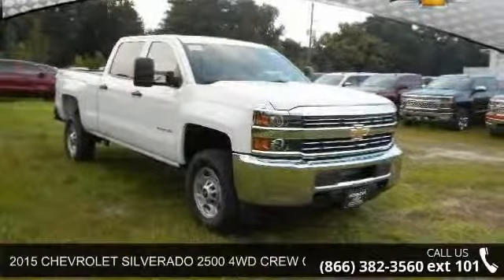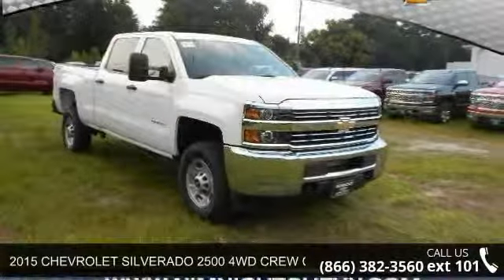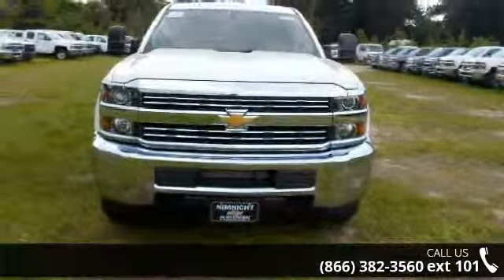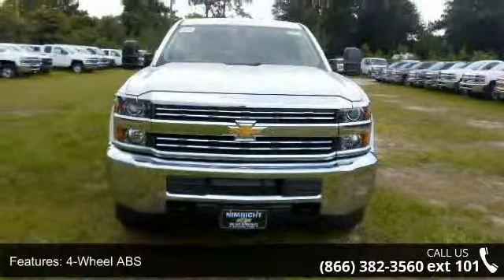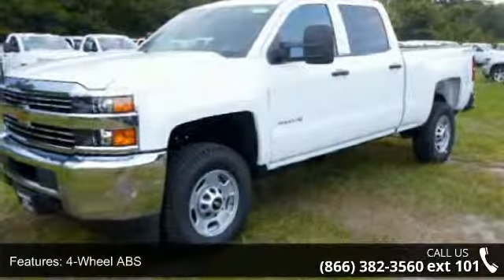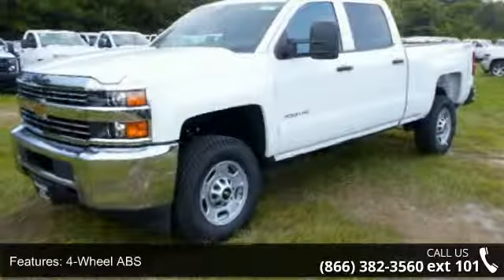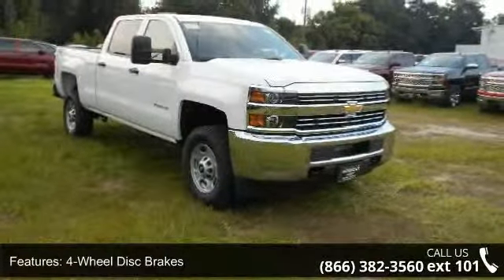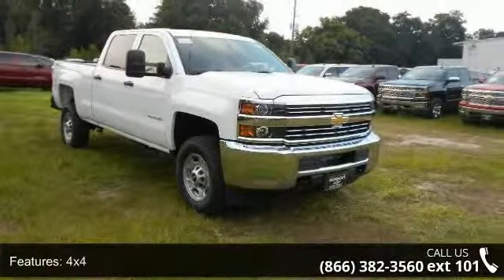2015 CHEVROLET SILVERADO 2500 4WD CREW CAB 153.7" WORK TR...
Work Truck trim, Summit White exterior and Dark Ash with Jet Black Interior Accents interior. 4x4, iPod/MP3 Input, Bluetooth, Head Airbag, WT CONVENIENCE PACKAGE, TRAILER BRAKE CONTROLLER, INTEGRATED, Hitch, TRAILERING EQUIPMENT CLICK ME! KEY FEATURES INCLUDE: iPod/MP3 Input, Bluetooth 4x4, MP3 Player, Electronic Stability Control, 4-Wheel ABS, Tire Pressure Monitoring System. OPTION PACKAGES: WT CONVENIENCE PACKAGE (Includes (AKO) tinted windows, (KI4) 110V outlet, (AQQ) Remote Keyless Entry, (UVC) Rear Vision Camera and (DL8) outside, heated power-adjustable mirrors. TRAILERING EQUIPMENT Trailering hitch platform 2.5" with a 2.0" insert for HD, 7-wire harness with independent fused trailering circuits mated to a 7-way sealed connector to hook up parking lamps, backup lamps, right and left turn signals, an electric brake lead, battery and a ground, The trailer connector also includes the 4-way fo... read more